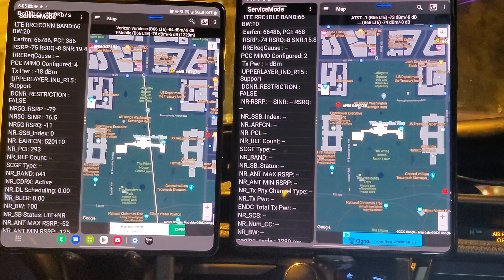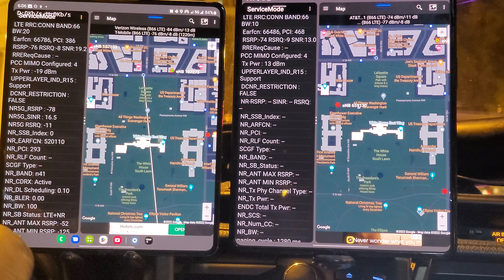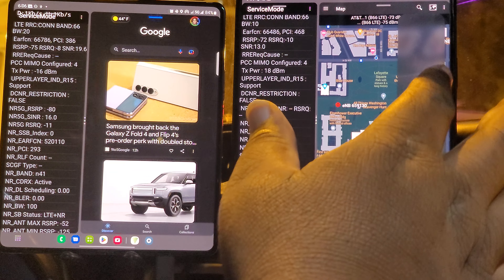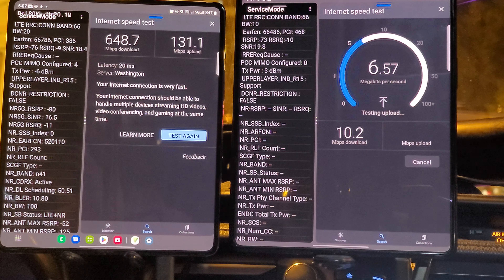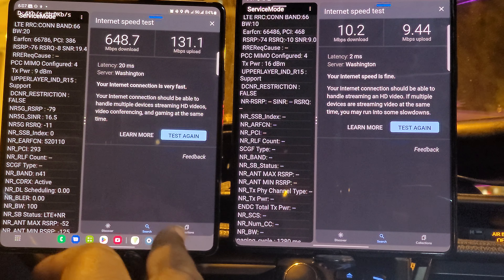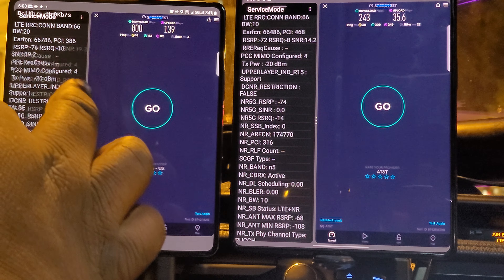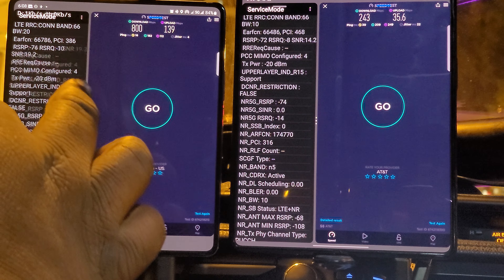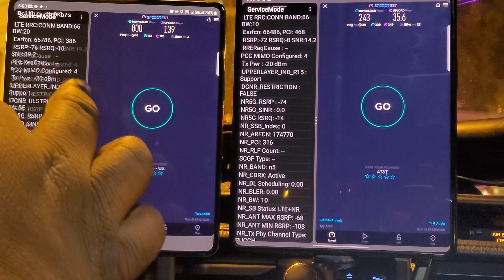AT&T VS T-Mobile | The White House, DC |Cellular Network Speed Testing in the city of Washington DC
T-Mobile Versus AT&T

AT&T Versus T-Mobile

With today's industry moving fast. AT&T being one of the oldest companies in America is seeing the landscape change around them. At the same time T-Mobile being one of the youngest companies in America is moving fast and breaking things to compete against the old tech giant AT&T. With T-Mobile's move fast and break things mantra in AT&t's slow and steady wins the race approach what will be the best way moving forward. This format is to look for an open discussion for the cellular technology that is affecting people's lives on a daily basis.This video is putting Head to Head AT&T versus T-Mobile for Network performance superiority. We're trying to document and review the three major cellular companies in the United States Verizon, T-Mobile,  and AT&T. To see about getting more bang for your buck